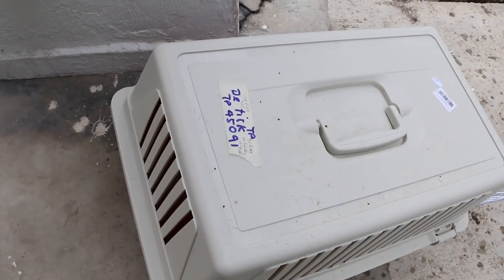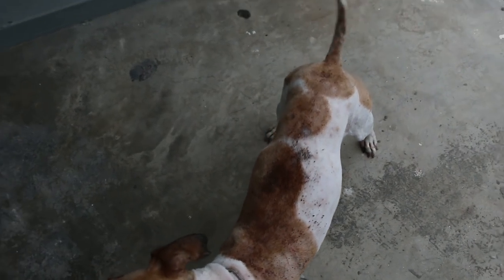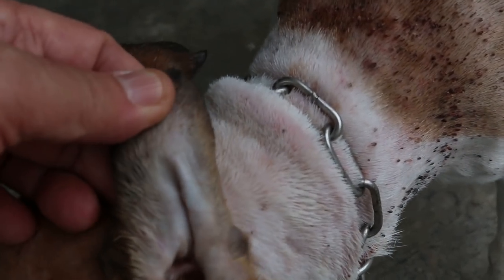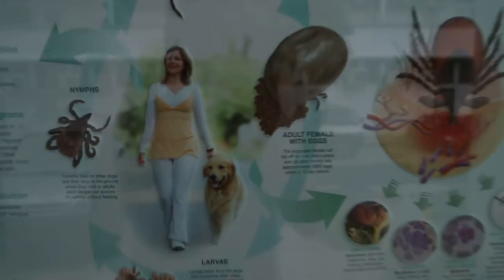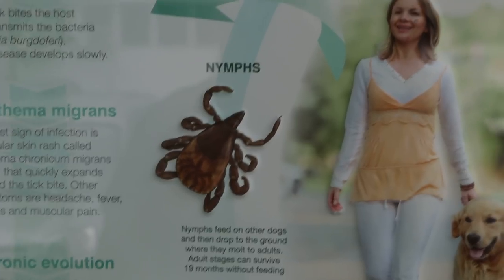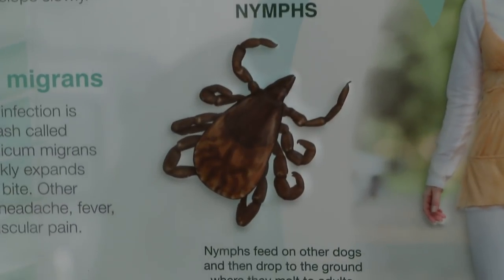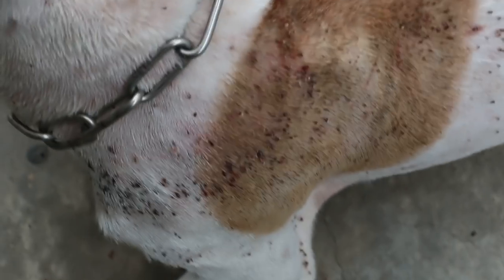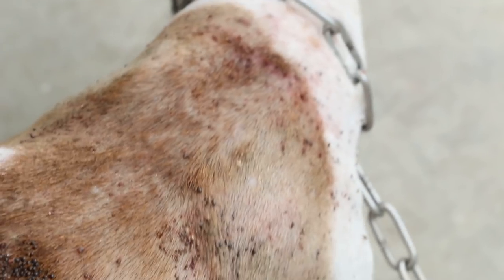A Jack Russell has thousands of ticks embedded in his skin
Jun 14, 2014 case of tick infestations in a Jack Russell.

Toa Payoh Vets provide a de-ticking service. The dog is clipped bald and bathed with anti-tick wash. The next day, we pluck out every tick from the body.

Nowadays, Singapore pet owners can purchase oral anti-tick tablets given monthly or 3-monthly to prevent tick infestations.

To de-tick your dog, please tel Toa Payoh Vets, 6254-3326